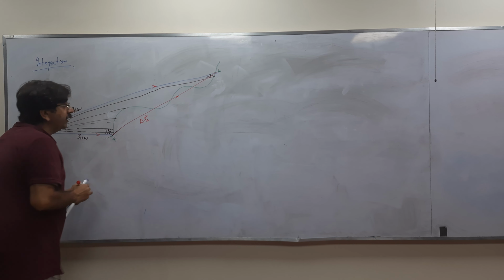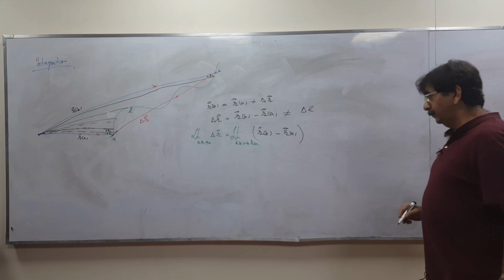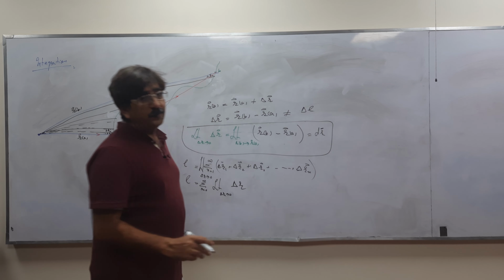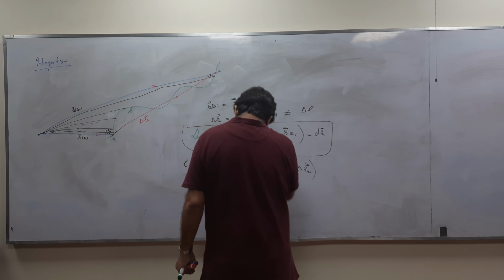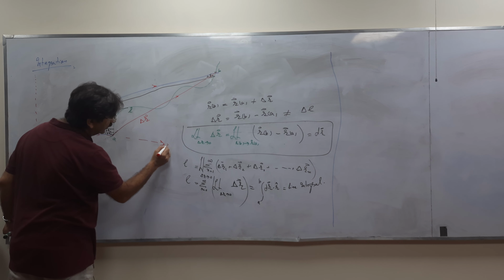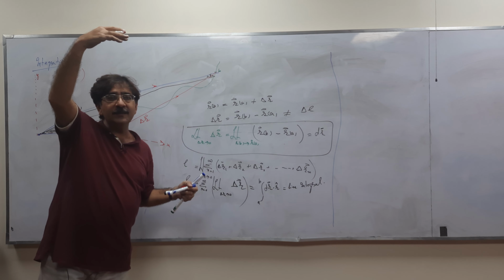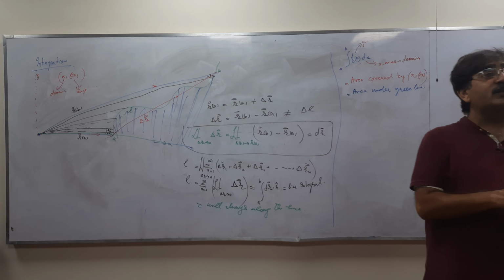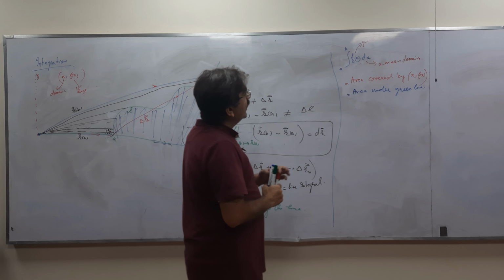Concept and physical significance of integration, and line integral